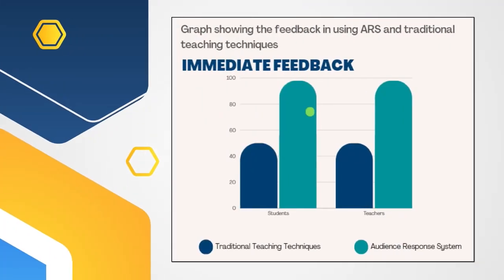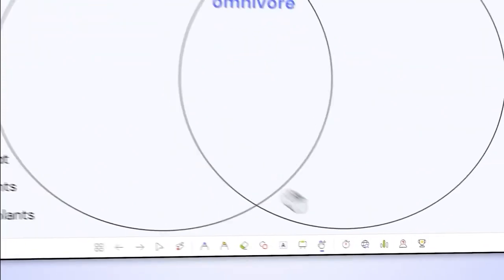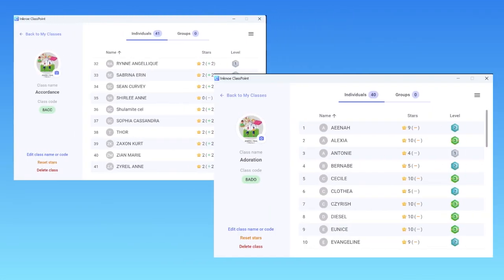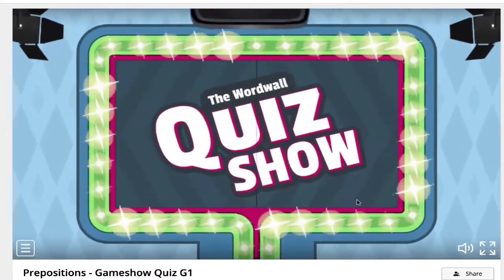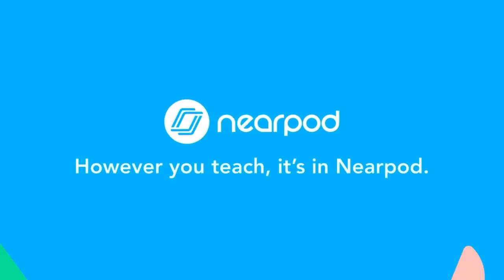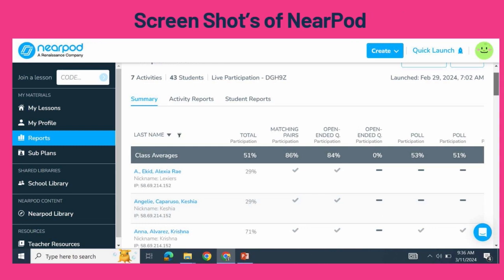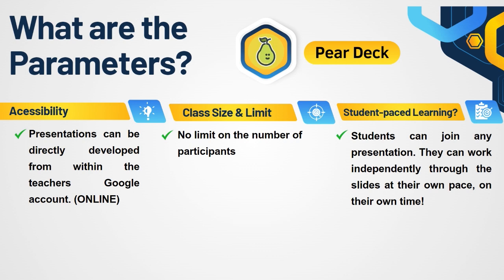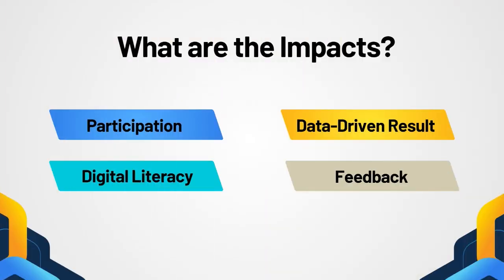Audience Response System (ARS) : Optimizing Learners Engagement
Audience Response System (ARS): Optimizing Learner Engagement by Jennifer Pinlac from Baguio City National High School.